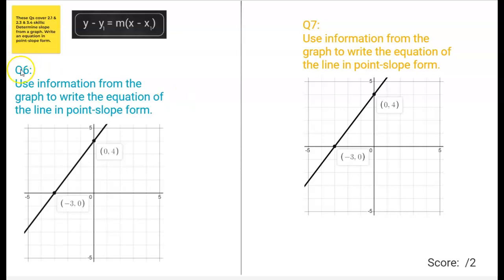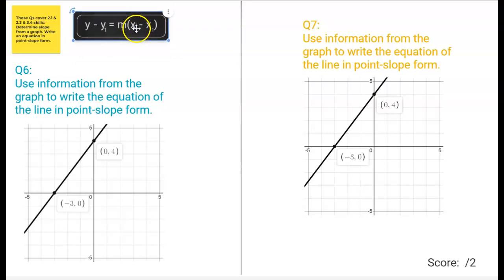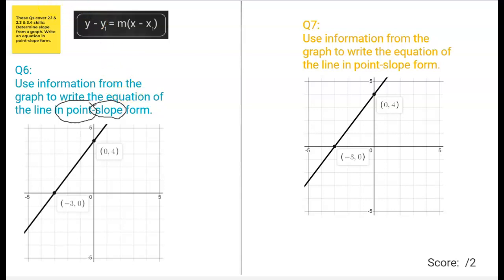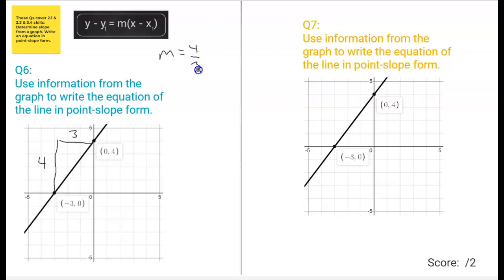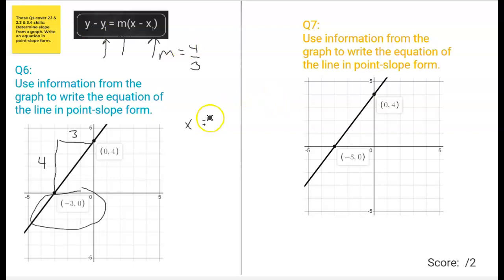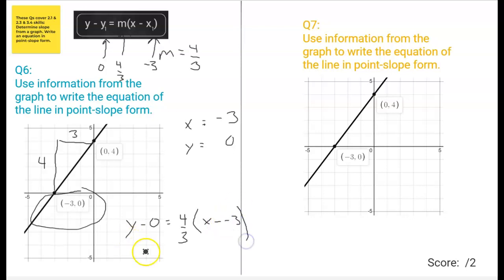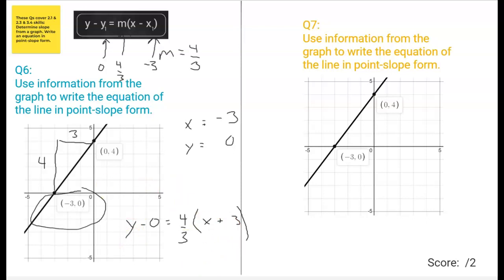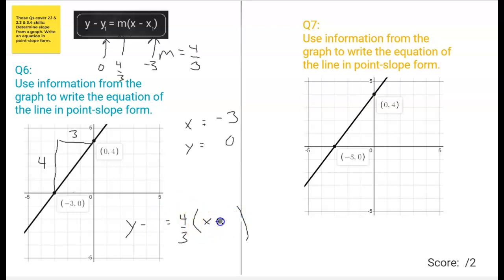Write an Equation in Point-Slope Form, Q6 & Q7